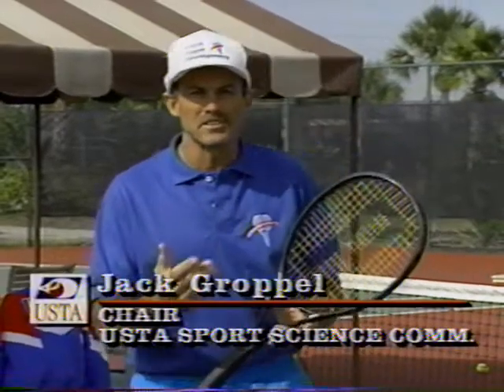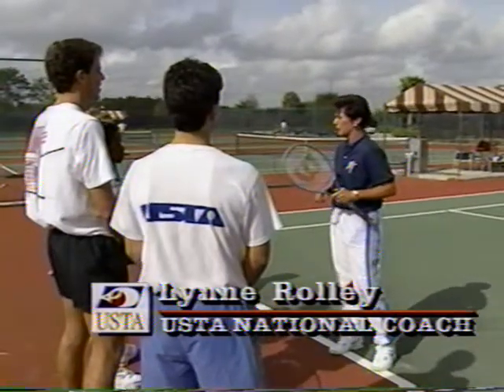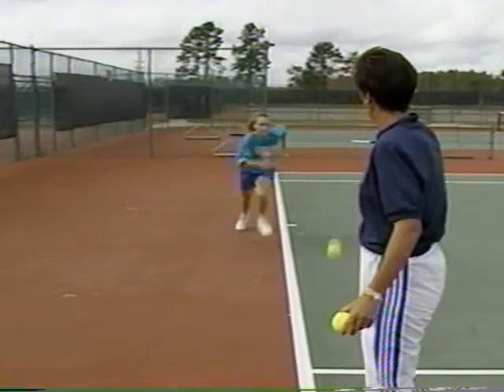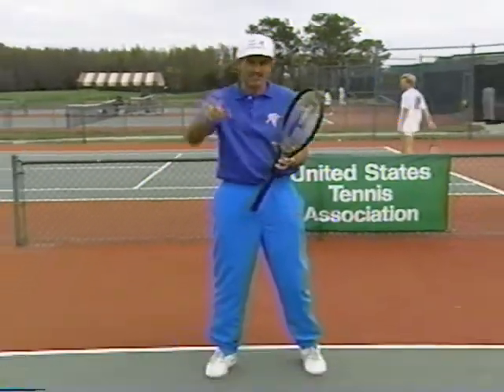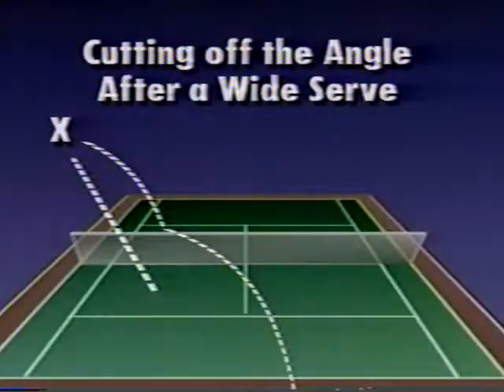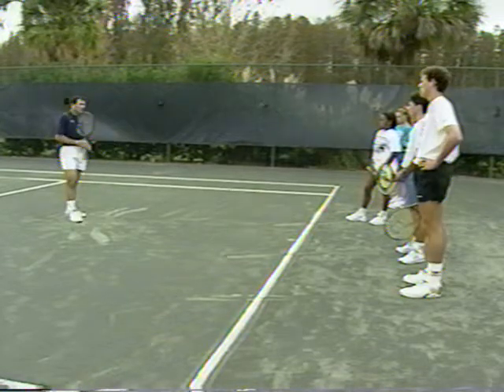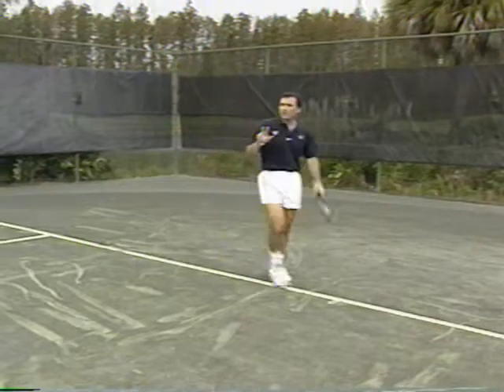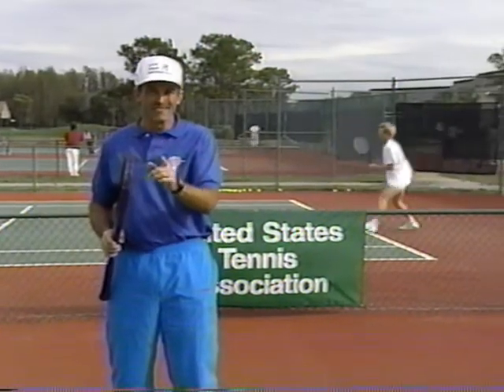"US Tennis Association - Movement: The Name of the Game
I think we can all agree that tennis has the worse scoring system in all of sports. And that system is one of the world's oldest for sports. Time magazine did an article that tried to untangle the ridiculous method in which the game of tennis keeps score